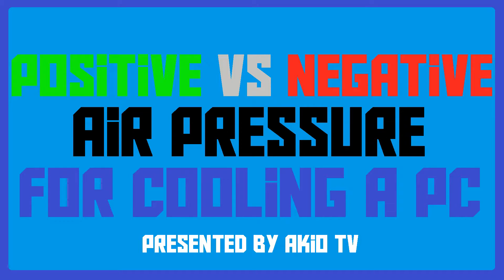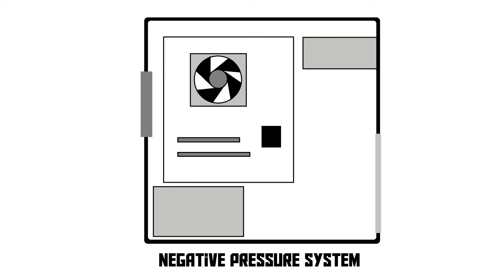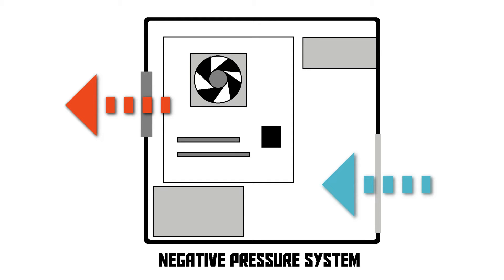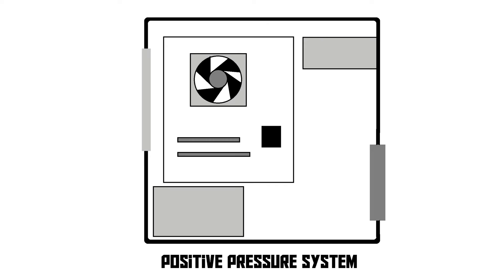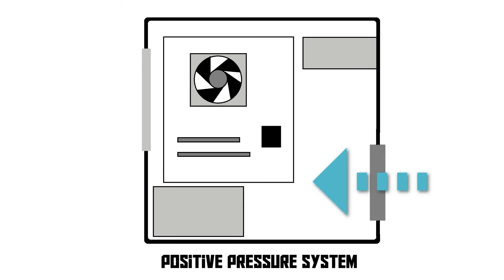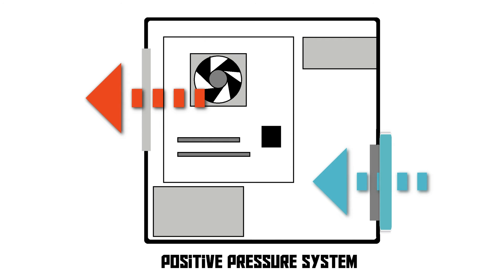Positive vs negative air pressure for cooling a computer (AKIO TV)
What is is the difference between positive and negative air pressure for cooling a computer system? And which one is actually better? That's what you're going to find out in this video!

(AKIO TV) MMXVI